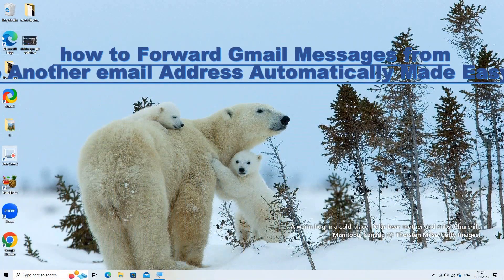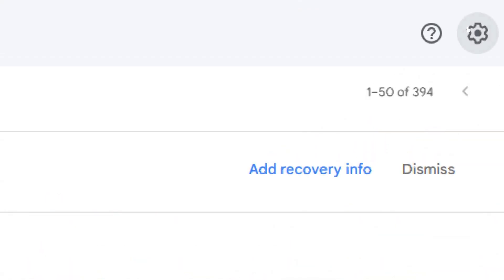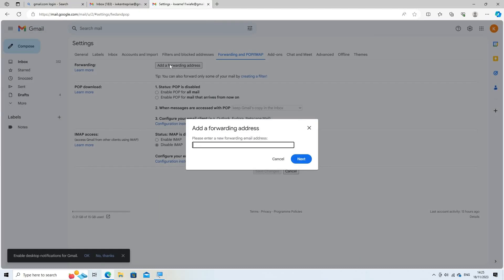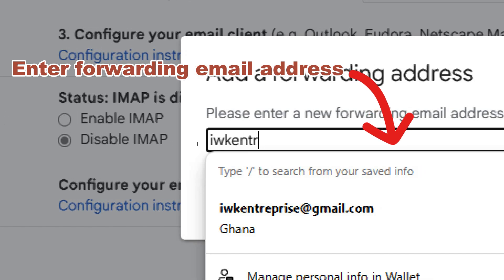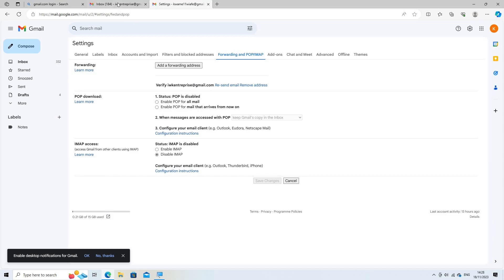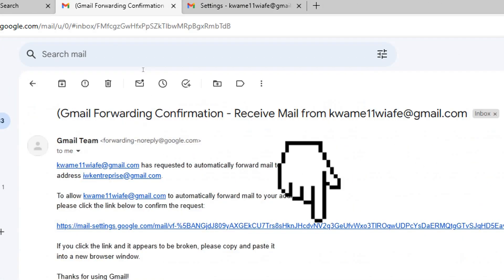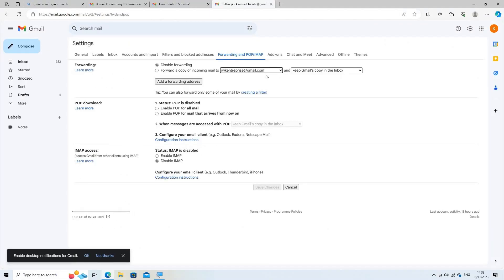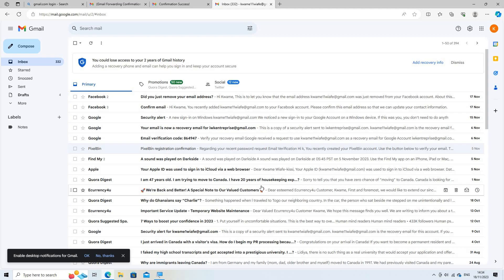How to Forward email Messages sent to your Gmail account to Another Email Address Automatically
Unlock the Power of Email Forwarding: Learn How to Redirect Your Gmail Effortlessly! This step-by-step tutorial guides you through Gmail settings, enabling forwarding seamlessly. From setting up forwarding addresses to managing forwarding options, take control of your inbox. Never miss an email again with this comprehensive guide to email management

forward mails

free email forwarding

setup mail forwarding

mail forwarding gmail

email redirect

forwarding addresses

gmail forwarding

automatic email forwarding

mail forward to new address

gmail auto forward

auto email forward

auto forward email from gmail

email forwarding for gmail

email forwarding from gmail

email forwarding on gmail

email forwarding with gmail

email redirect gmail

email with forwarding

forward emails from gmail to gmail

forward gmail to another account

forward multiple emails from gmail

forward multiple gmail emails

forward to email

gmail email redirect

gmail redirect email

gmail reroute email

redirect gmail to another account

set mail forwarding

temp mail forwarding

temp mail forward